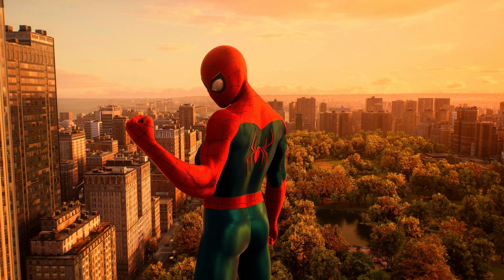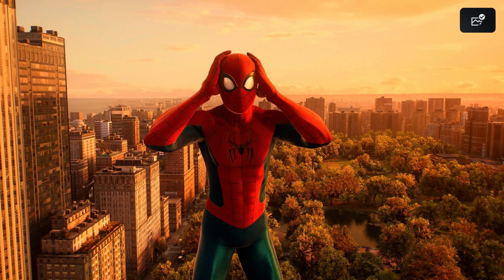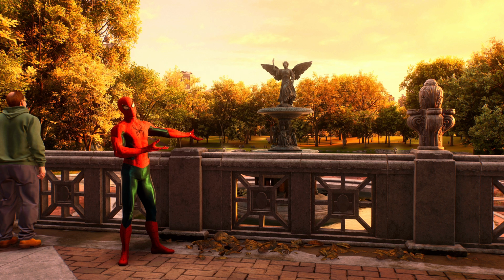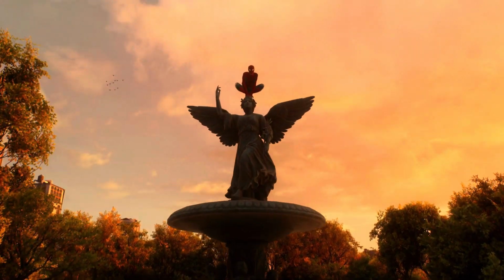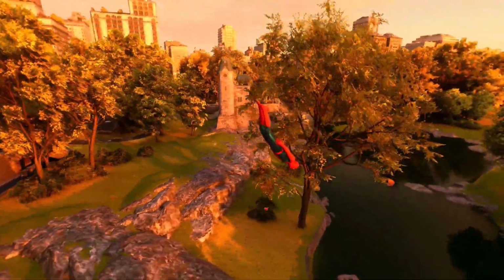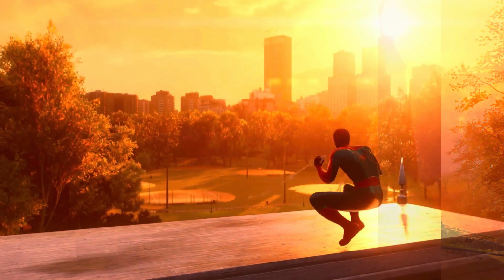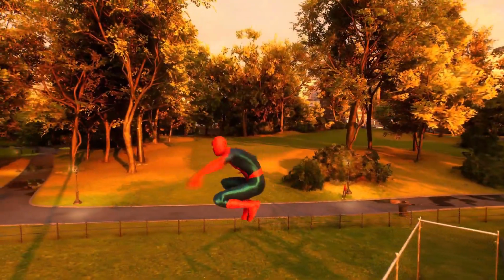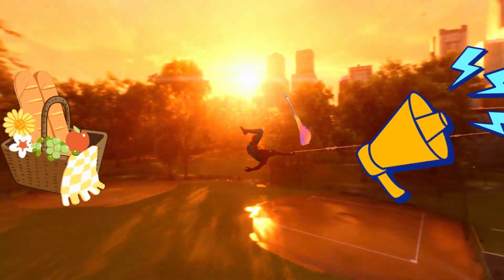Marvel's Spider-Man 2: Spidey Tours - Central Park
Explore Central Park with Spiderman | Join Spiderman as he takes you on an entertaining and informative tour of Central Park, highlighting its rich history, diverse landscapes, and hidden gems. Excelsior!